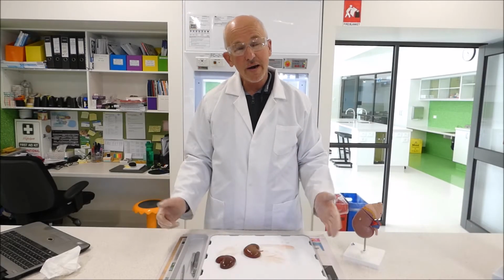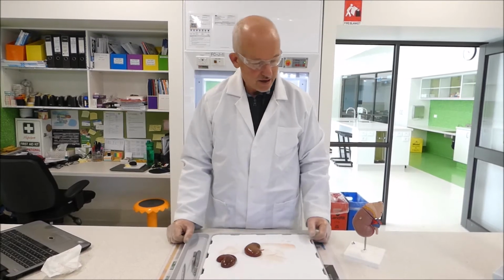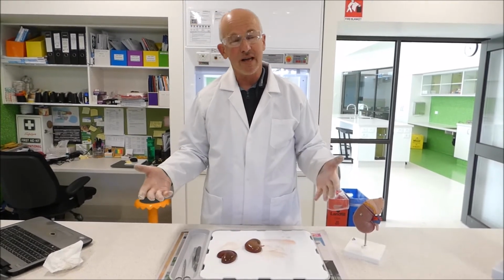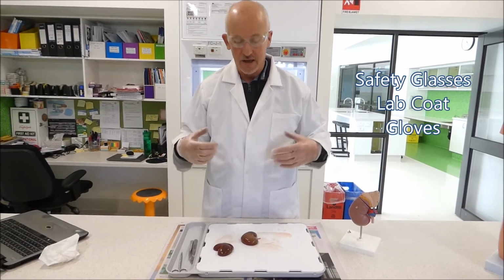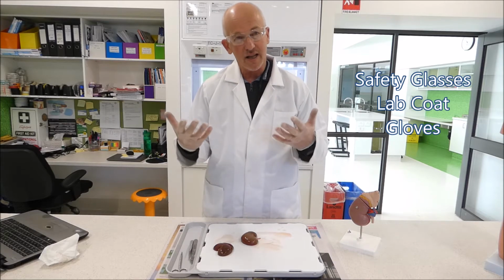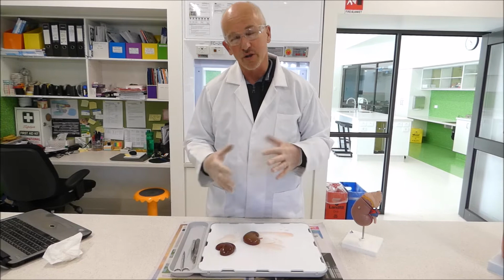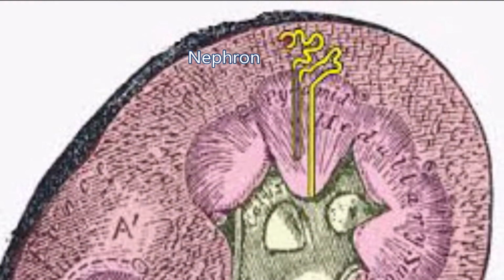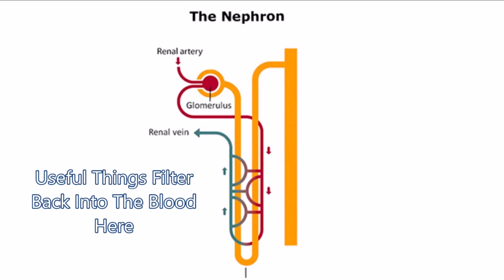Kidney Dissection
In this video I do a transverse dissection of a sheep's kidney and identify the main functional parts and discuss their function. Anatomical models are used to clarify these parts further and the location of the kidneys in the body.